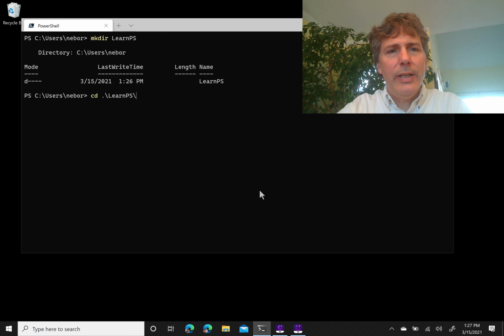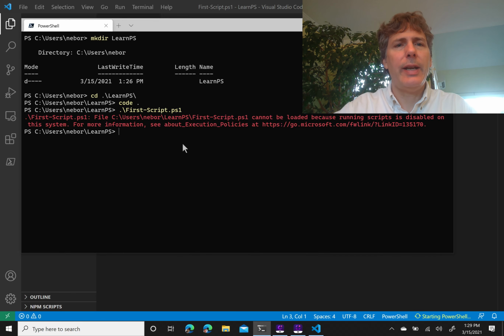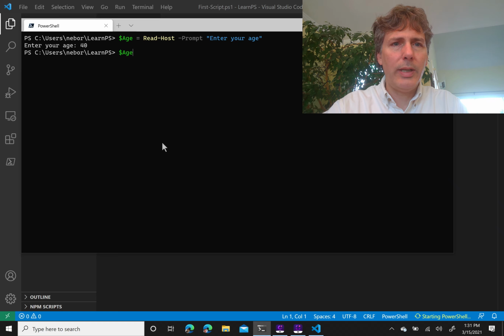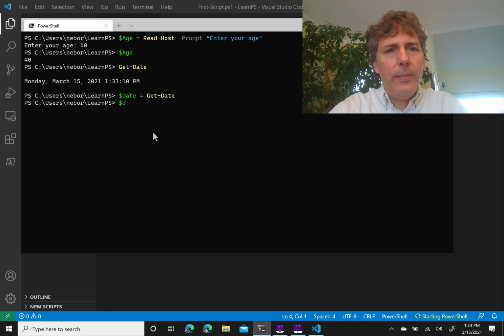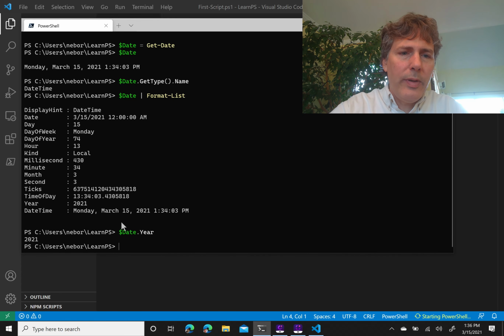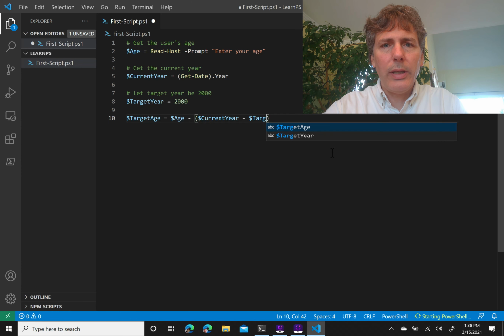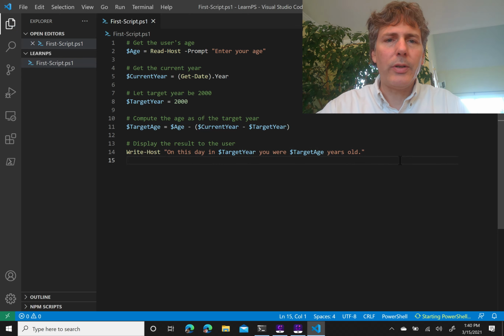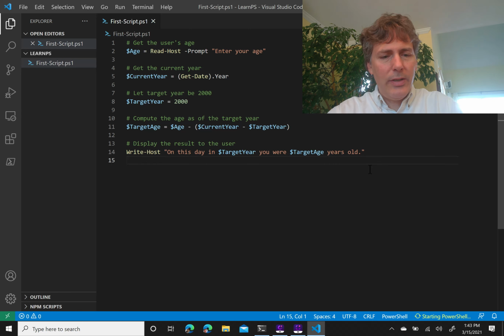Learn to Program in PowerShell Part 3: Create Your First Script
This is the third in a series of videos for non-programmers who want to learn how to code. In this video, we create our first PowerShell script.

The videos in this series build on each other, so if you want to watch from the beginning, here's a link to the play list

A PowerShell script is a text file that contains PowerShell commands. To follow along, you will need to use a text editor program. I recommend Visual Studio code, which is available for free on all the major platforms.